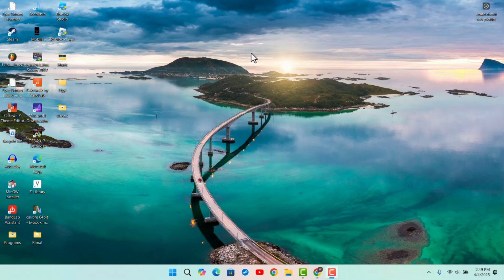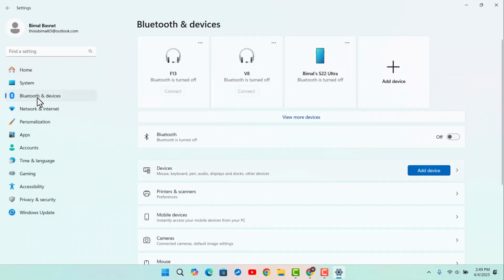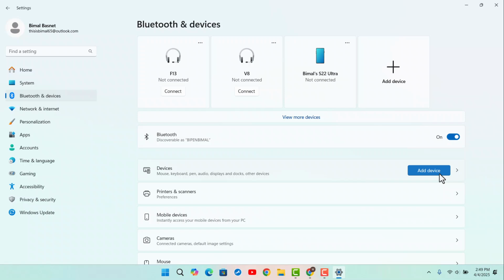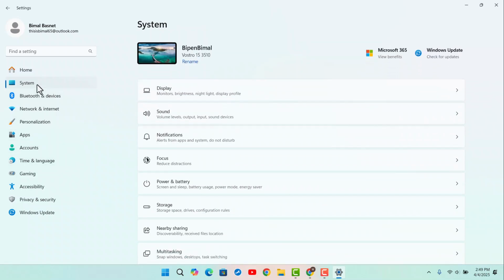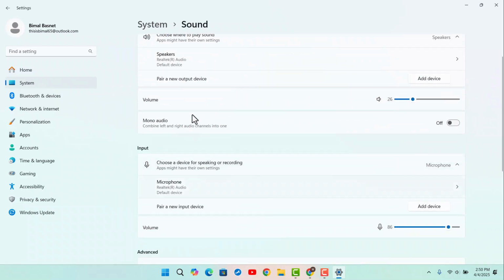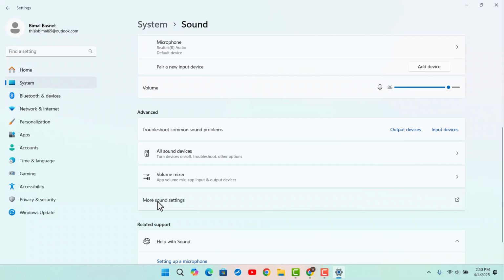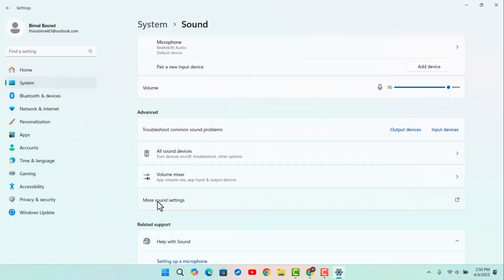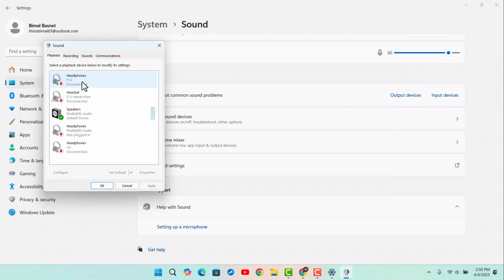Sony WH-1000XM5 Headphones Not Working on PC Windows 11? - Fix Connection, Mic And Sound!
If your Sony WH-1000XM5 headphones are not working properly on a Windows 11 PC, this video offers a detailed walkthrough of effective troubleshooting steps to help restore the connection. These premium noise-canceling headphones are known for excellent sound quality and Bluetooth performance, but like all wireless devices, they can sometimes face pairing or audio routing issues—especially on new operating systems like Windows 11.

The first step is to ensure Bluetooth is enabled on your PC. Open the Start menu, search for "Settings," then navigate to "Bluetooth & devices." Make sure the Bluetooth toggle is switched on. If your headphones aren’t appearing in the list of paired devices, click "Add device" and put your headphones in pairing mode to manually connect them.

Once paired, go to "System"  "Sound" in the settings menu. Under both the Output and Input sections, make sure the Sony WH-1000XM5 is selected as the default device. This ensures that audio is routed through the headphones instead of your PC speakers or other devices.

If you're still experiencing issues, you can right-click on the speaker icon in the taskbar and select "Sound settings," then scroll down and click "More sound settings." In the window that opens, you can manually verify and manage the playback and recording devices. Make sure your headphones are enabled and set as default in both the "Playback" and "Recording" tabs.

As a final step, try restarting both your PC and the headphones, then reconnecting them via Bluetooth. This can often clear up any temporary connectivity or software issues that may have occurred during the initial pairing attempt.

Timestamps:
0:00 Introduction
0:23 Check Bluetooth and pair headphones
0:49 Set headphones as default in sound settings
1:17 Use advanced sound options
1:45 Restart both devices and reconnect
1:51 Conclusion